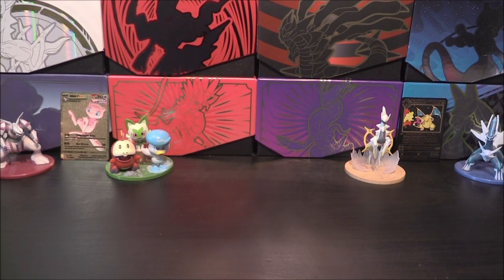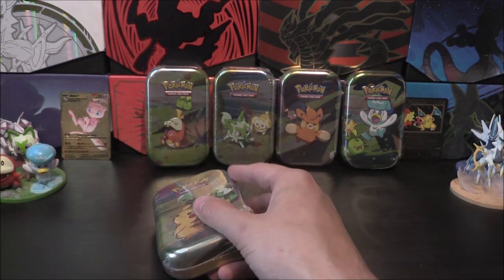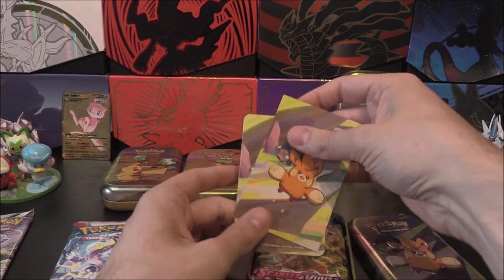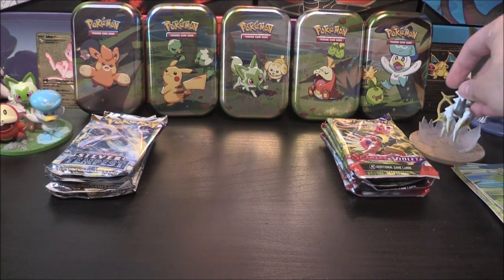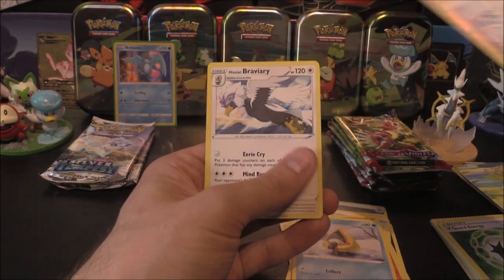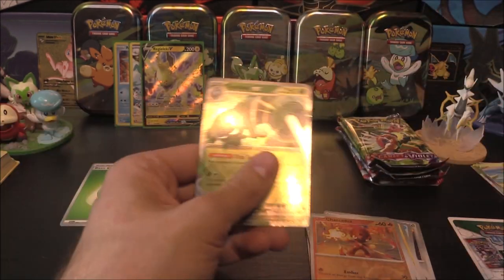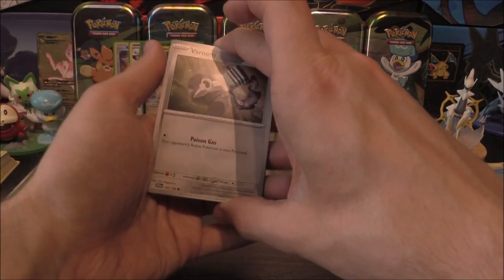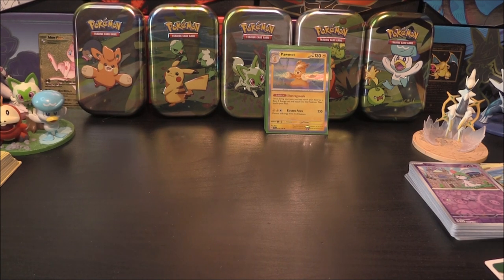Pokémon Paldea Friends Mini Tins Opening!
In today's video we're going to be taking a look at some new Paldean themed Mini Tins!

The best things come in mini packages, and that includes new friends from the Paldea region. Expand your collection with cards that go wherever your Pokémon journey takes you. With five fun illustrations that can be combined into one epic image, Mini Tins are massive fun.

The Pokémon TCG: Paldea Friends Mini Tin includes:

- 2 Pokémon TCG booster packs
- 1 sticker sheet
- A Pokémon art card showing the art from this Mini Tin—you can collect and combine all 5!

We'll be opening up all five of these. So will luck be on our side?. Find out!